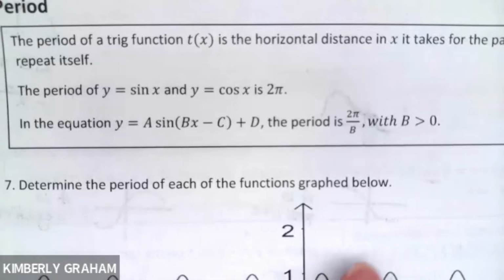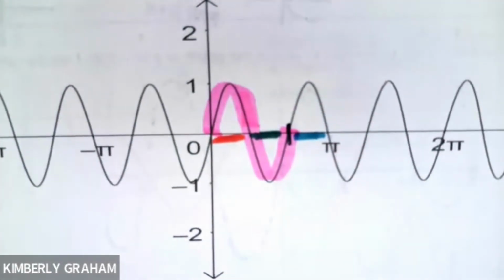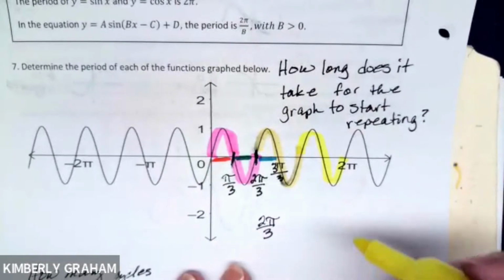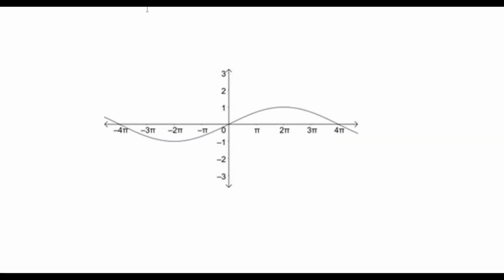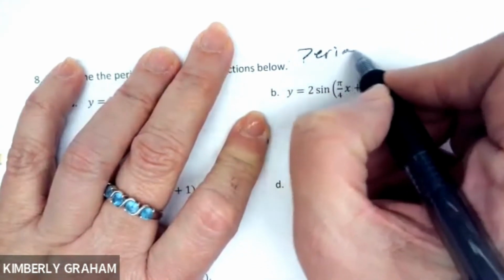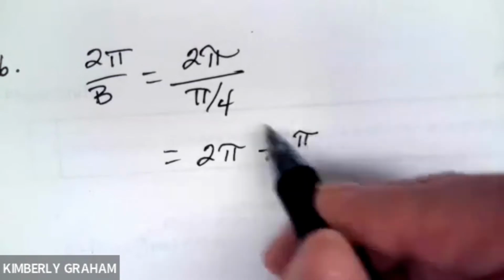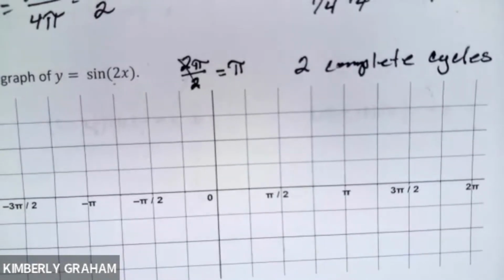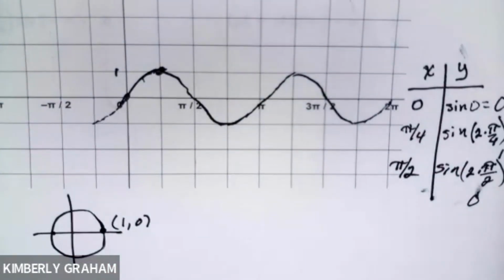Period of Sine Functions